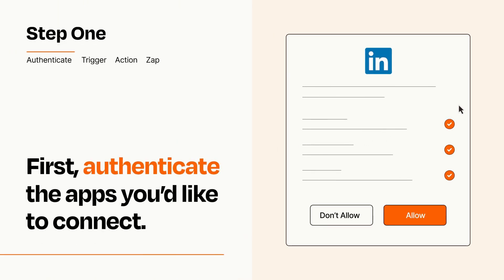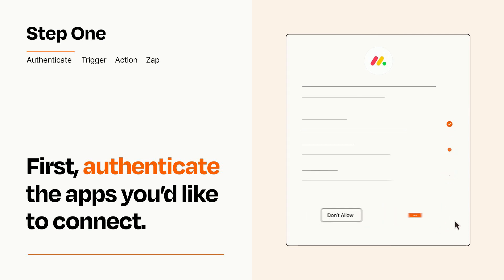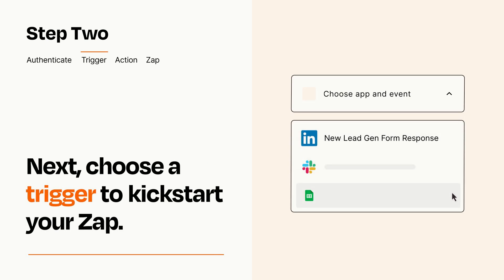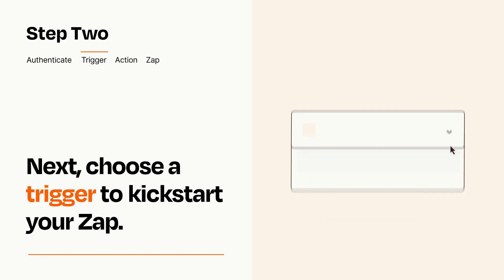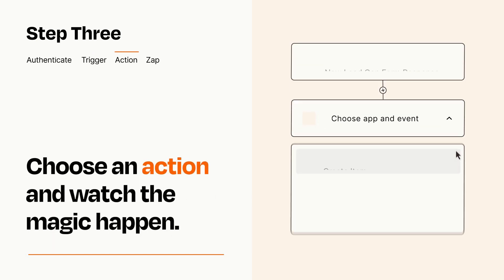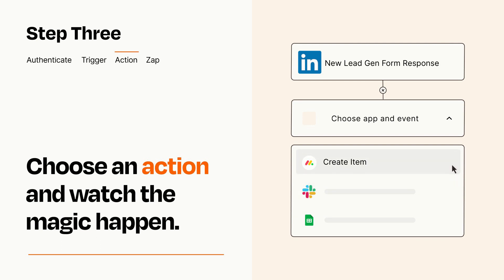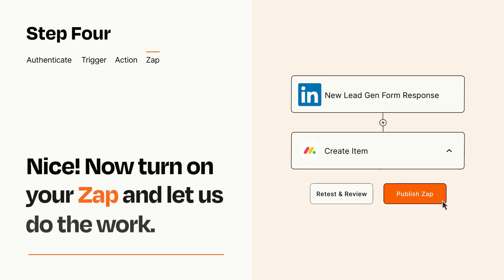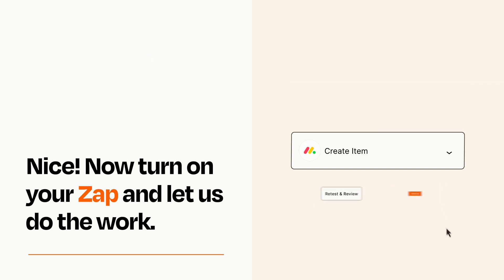How to connect LinkedIn Lead Gen Forms to monday.com - Easy Integration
So you want to connect LinkedIn Lead Gen Forms to monday.com? You can do it with Zapier!